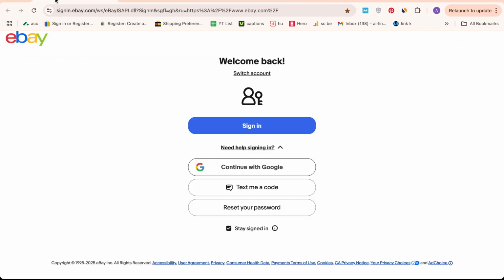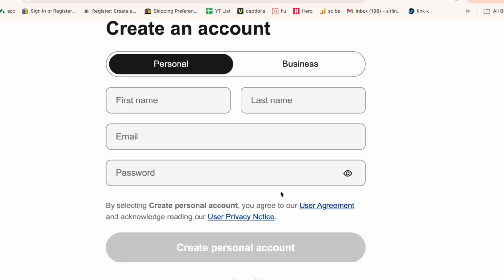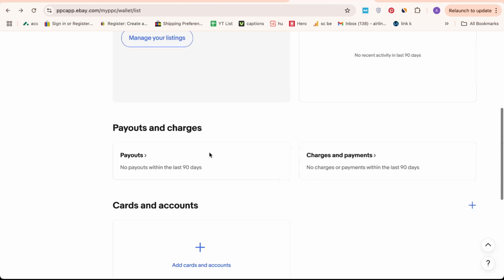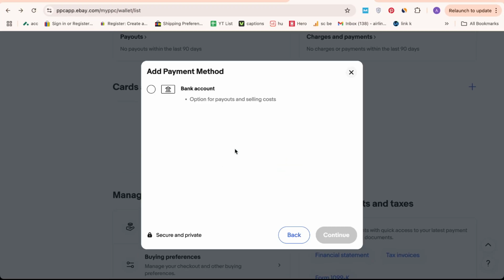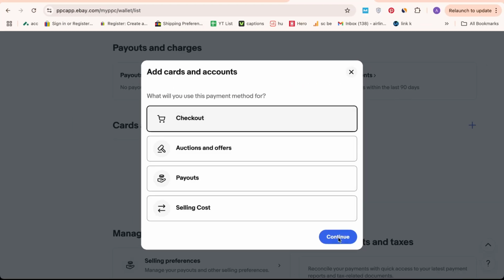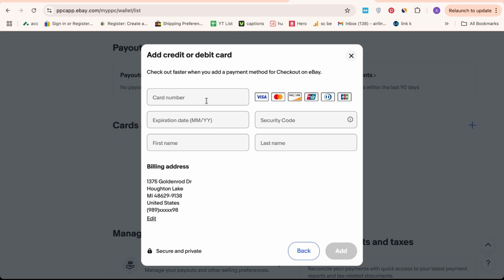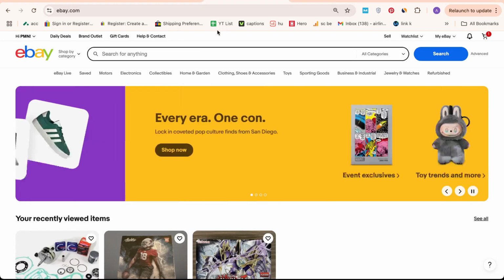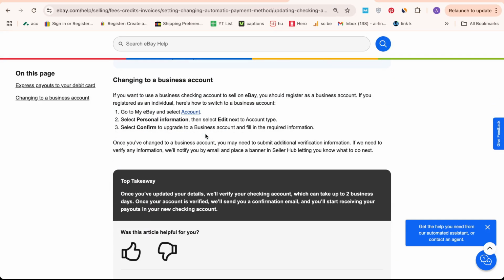How to Link Bank Account on Ebay , Add Bank or Card info faster Payout & Checkout 2026 Easily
In this video, I have shown how to link your bank account or card to eBay in 2026 for both receiving payouts as a seller and making faster purchases as a buyer. This step-by-step guide is perfect for new users, casual sellers, and even business accounts looking to streamline their transactions.

I walk you through the exact steps to add or update bank details via the Payments tab in eBay Seller Hub, and how to verify your account to ensure smooth and automatic daily, weekly, or monthly payouts. For buyers, I also cover how to add debit or credit card information to make faster checkouts during purchases — including how to set your preferred payment method.

Whether you’re using the eBay website or mobile app, this tutorial ensures your account is ready for secure and instant transactions. I also explain how to avoid common issues like bank verification failures or payout delays.

Watch till the end for bonus tips on removing old payment methods, updating expired cards, and keeping your eBay payments secure in 2026.